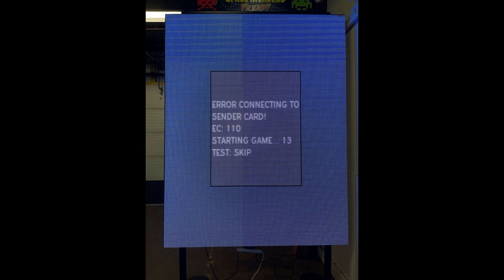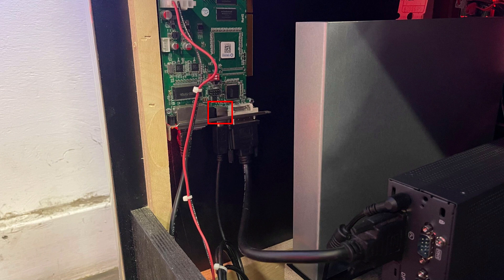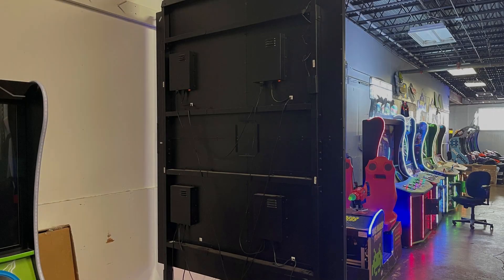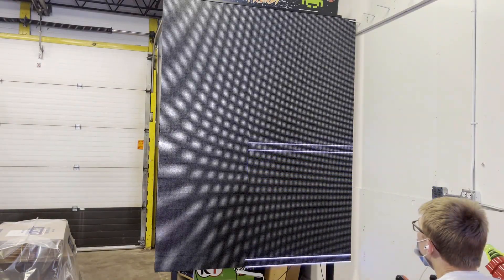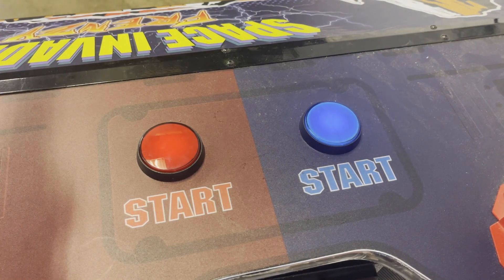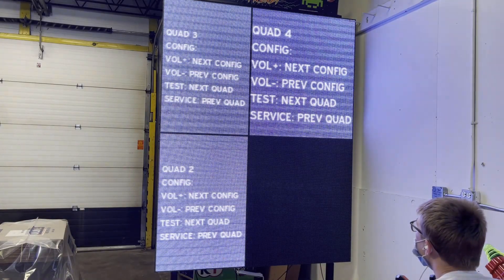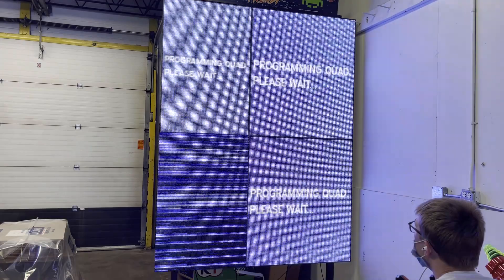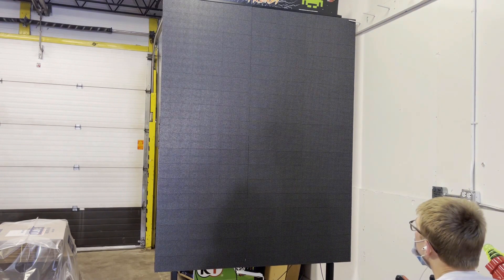LED Screen Programming Procedure | Step-by-Step Setup and Configuration Guide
Welcome to our comprehensive guide on the LED Screen Programming Procedure! In this video, we provide a detailed step-by-step tutorial to help you with the setup and configuration of your LED screen for Bust-A-Move Frenzy, World's Largest PAC-MAN, and Space Invaders Frenzy. Whether you're a beginner or an experienced technician, this guide will ensure your LED display is calibrated and functioning perfectly.